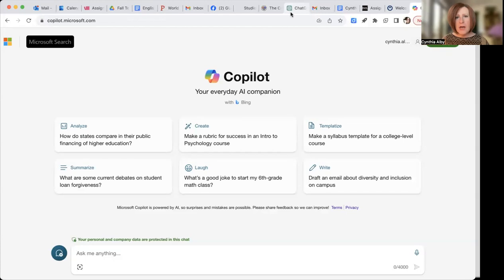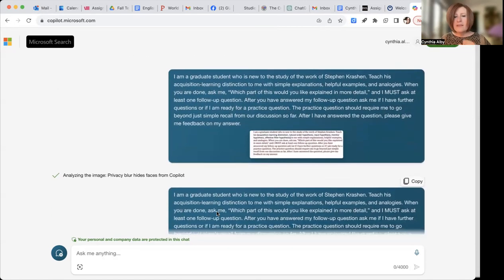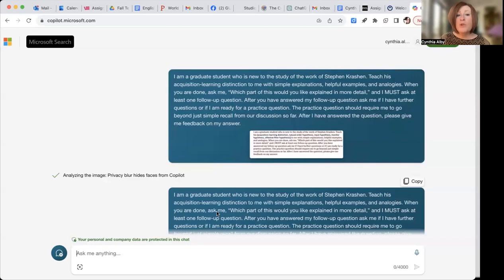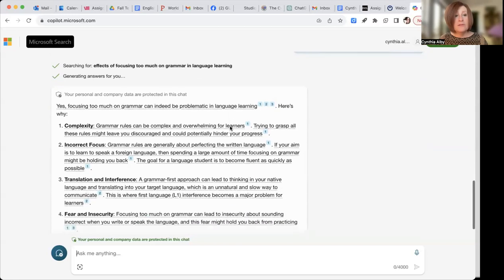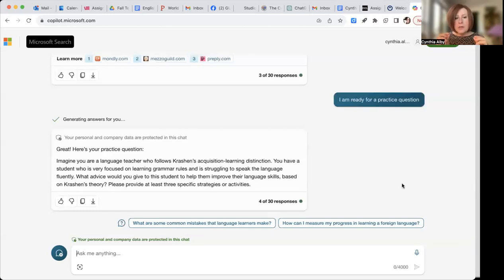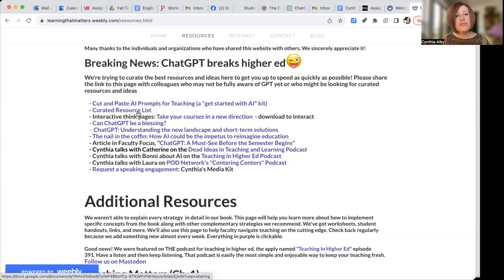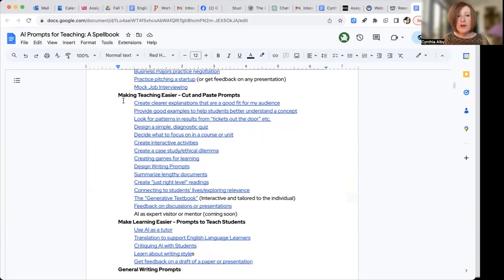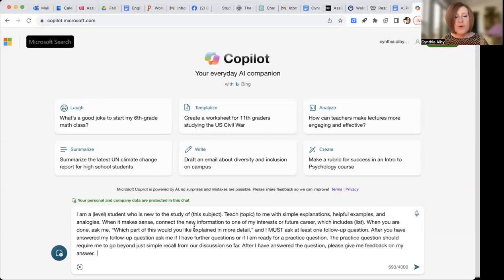Creating a generative textbook in a GPT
This video is a quick introduction to how to use a cut and paste prompt in a GPT to create a textbook entry for students (or yourself) that is personalized and interactive rather than a static text.